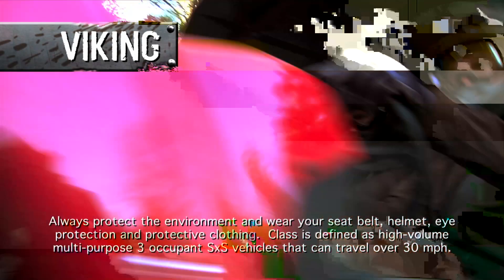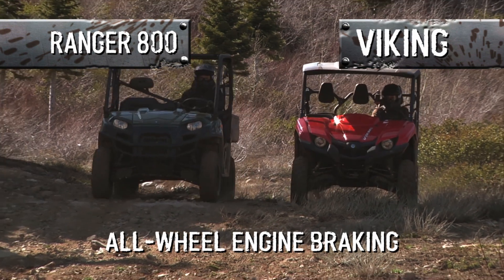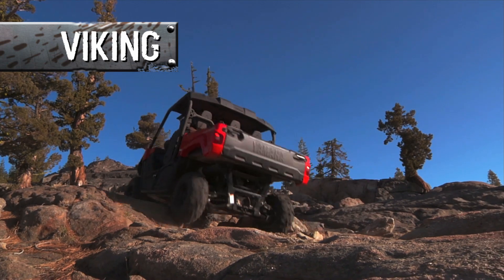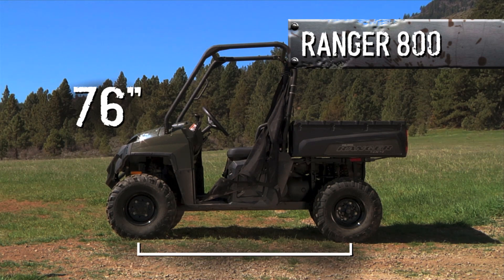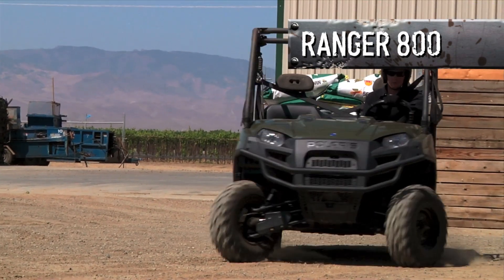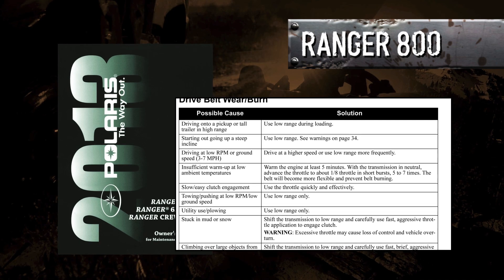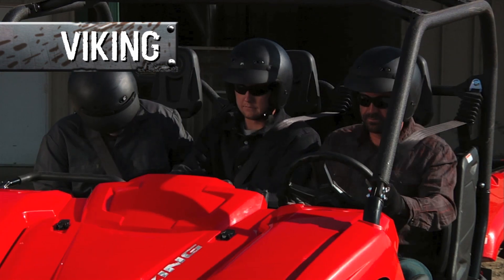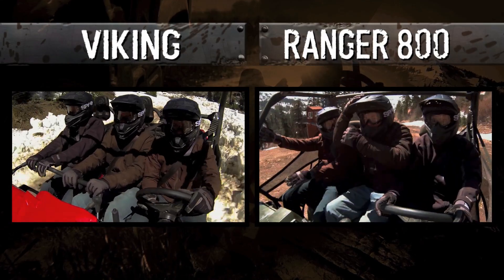Yamaha Viking vs Polaris Ranger 800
Head-to-head comparison of the all-new Viking vs. the Polaris Ranger 800.